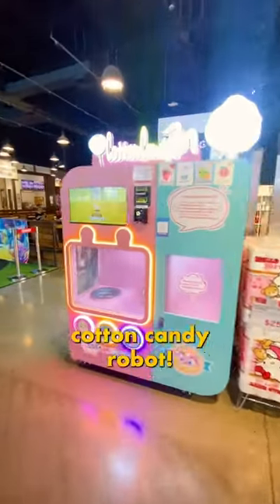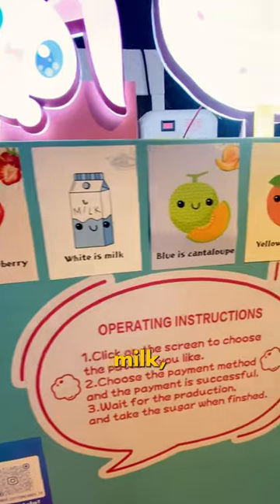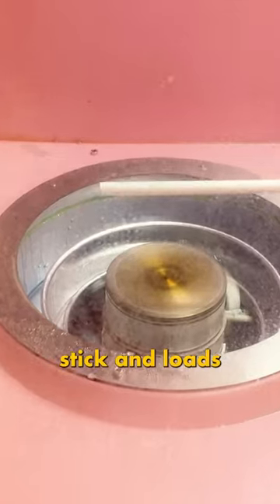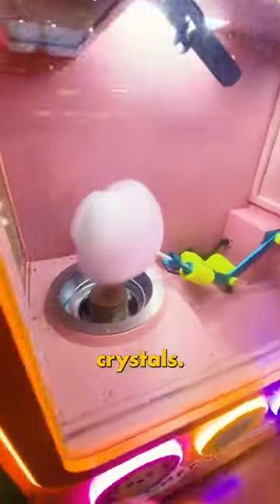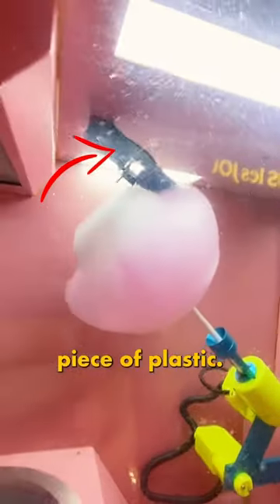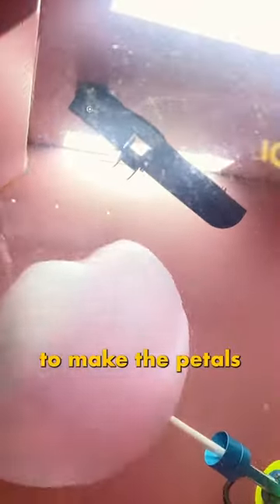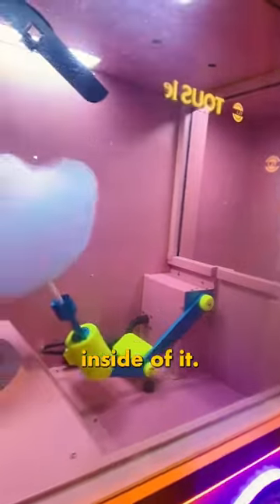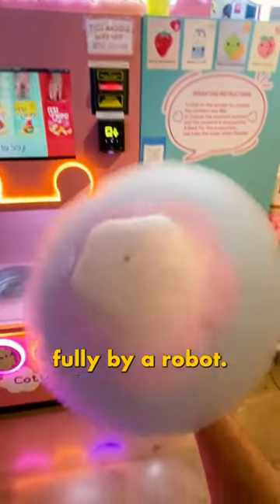A Cotton Candy ROBOT!